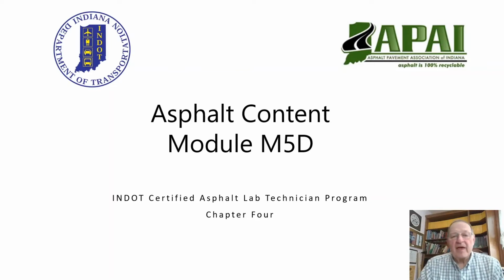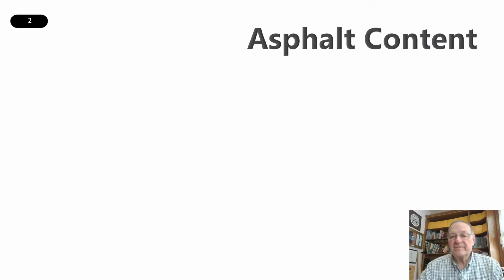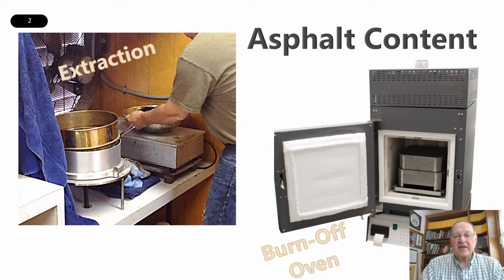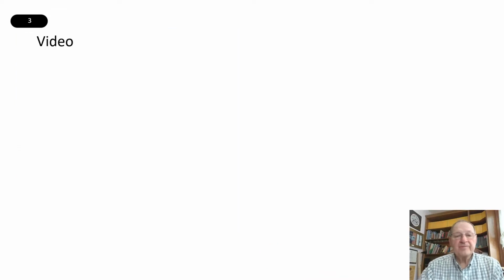ICAT - Module 5D: Asphalt Content